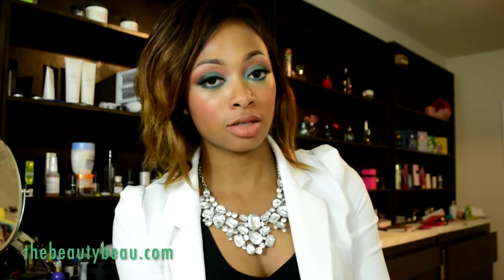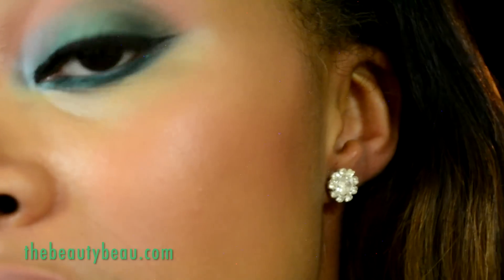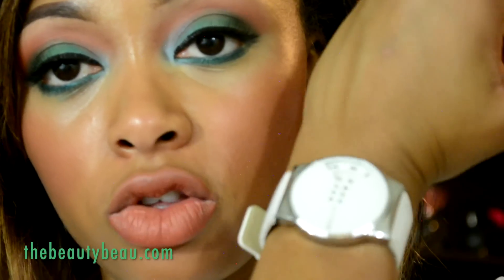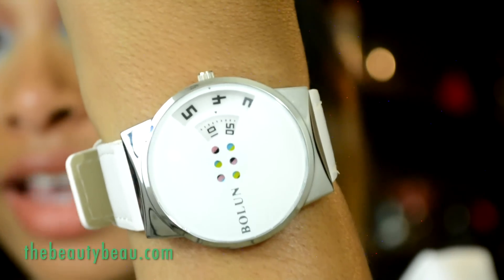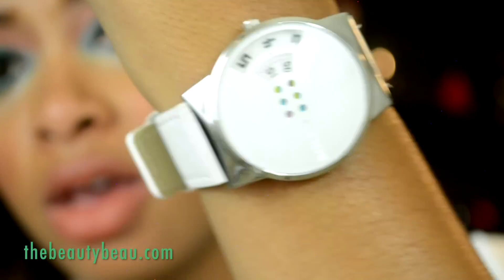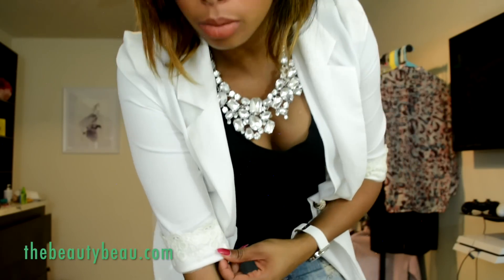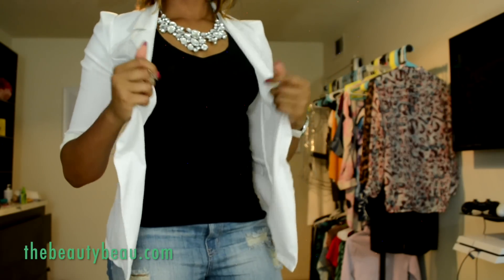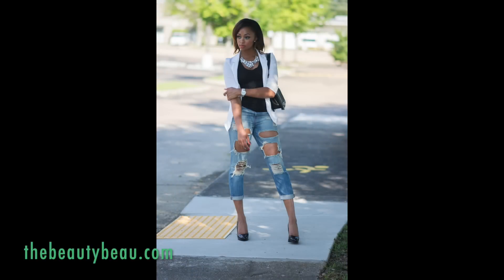HAUL: Twinkle Deals Fashion w/ OOTD & Try Ons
View in 1080p HD! Blazer: c/o

Download my iOS app: The Beauty Beau
Instagram & Lookbook: thebeautybeau
PlayStation: thebeautybeau

*I was not compensated. All opinions are my own. Items were provided by Twinkle Deals for review consideration.